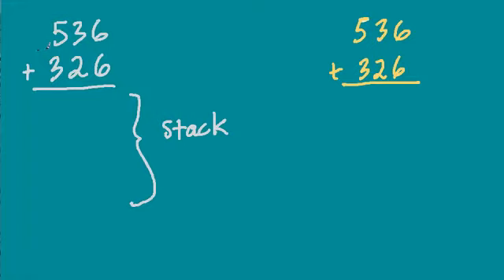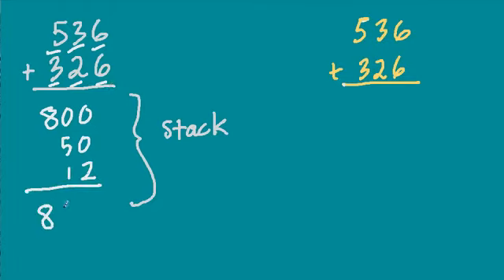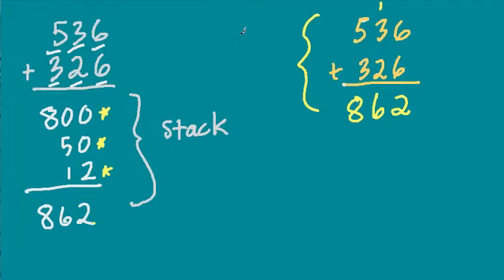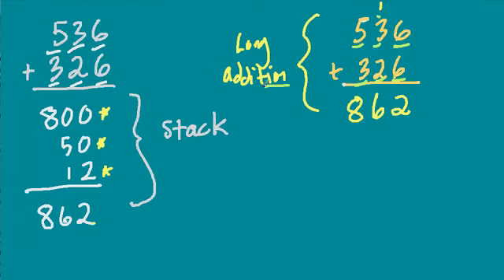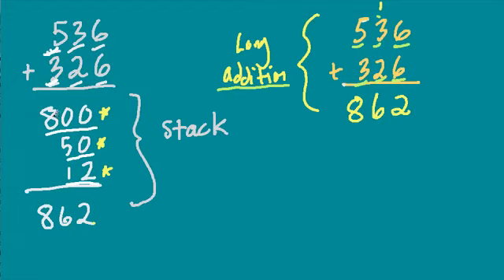Addition by BODMAS Rule